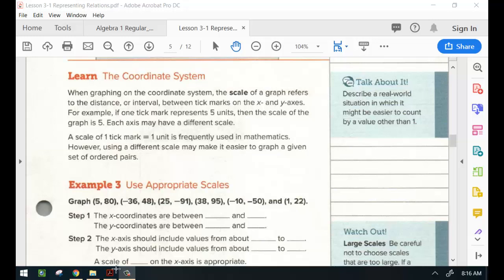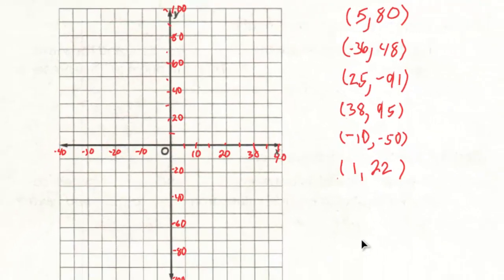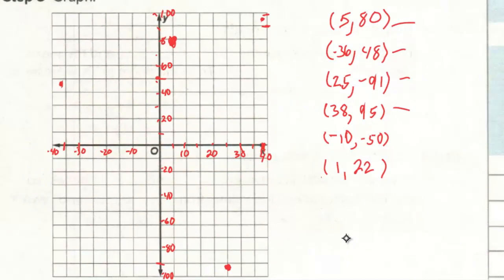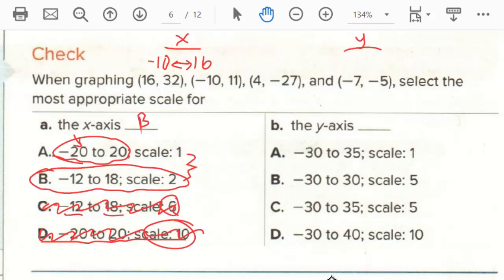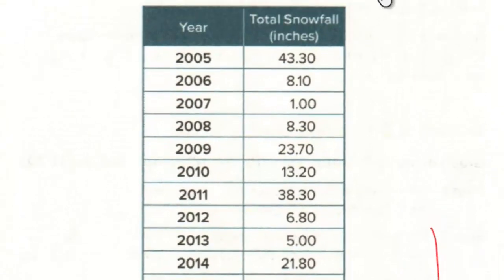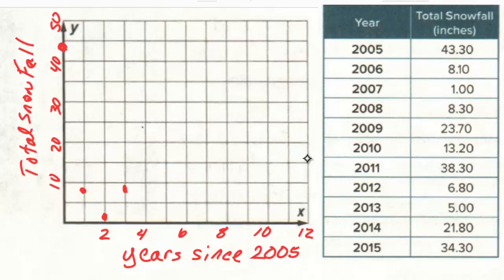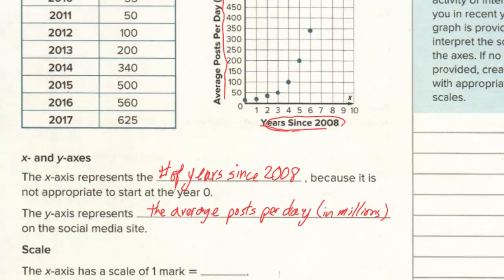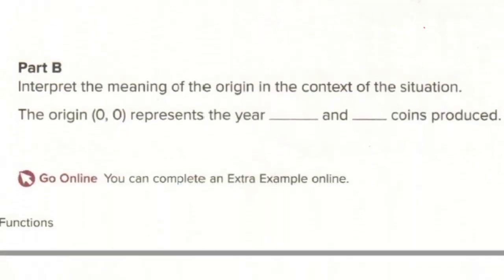Representing Relations Part B